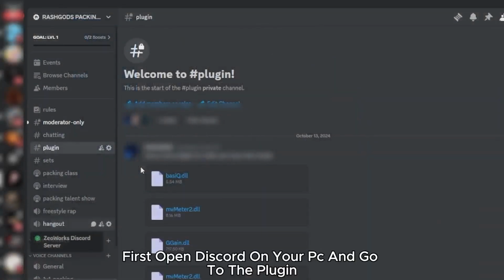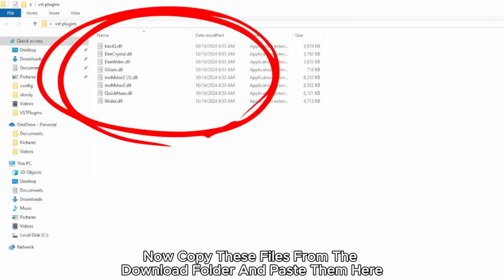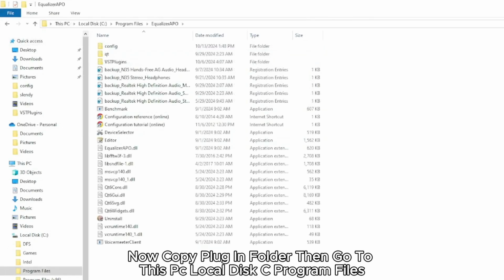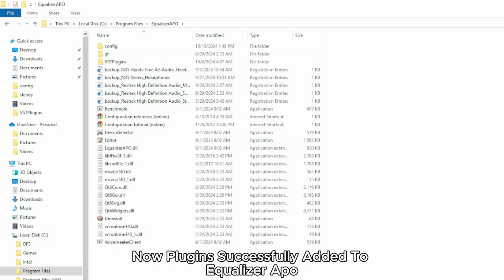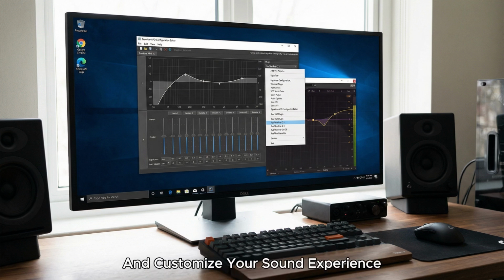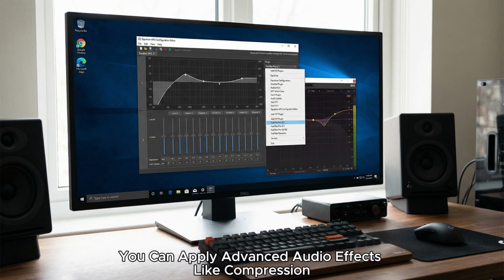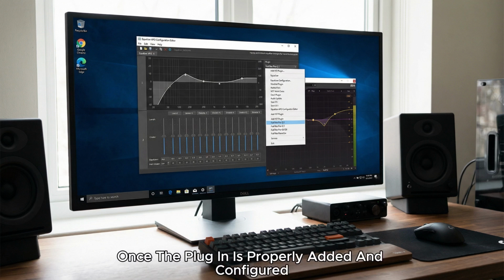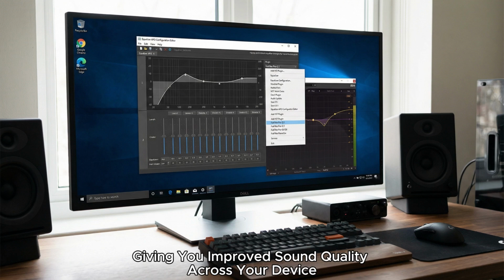How to add plugins to equalizer apo (2026) I DOUBLE Z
Download plugin → Install or copy to Equalizer APO folder → Open Config Editor → Add plugin (VST) → Apply and test audio.

In this 2026 updated tutorial, you’ll learn exactly how to add plugins to Equalizer APO step by step. If you want to enhance your sound with advanced effects like bass boost, reverb, or custom EQ profiles, this guide will show you how to install and use plugins easily.

This process works with Equalizer APO, allowing users to integrate VST plugins for powerful audio customization on Windows. Adding plugins gives you more control over sound quality for music, gaming, and streaming.

In this video, you’ll discover how to:
• Download compatible VST plugins
• Install or copy plugin files correctly
• Open Equalizer APO Config Editor
• Add and configure plugins
• Apply changes and test audio output
• Fix common plugin loading issues

Adding plugins to Equalizer APO helps you unlock advanced audio features and improve overall sound performance. This tutorial is perfect for users in the USA, UK, Canada, France, and across Europe who want better audio control in 2026.

If your plugins are not showing or not working properly, follow this complete step-by-step guide to troubleshoot and fix common issues.